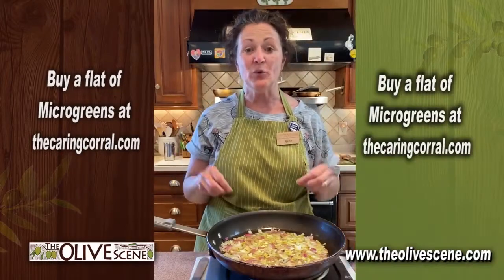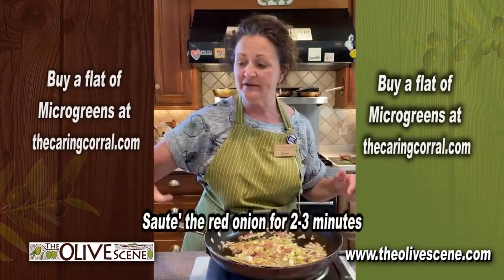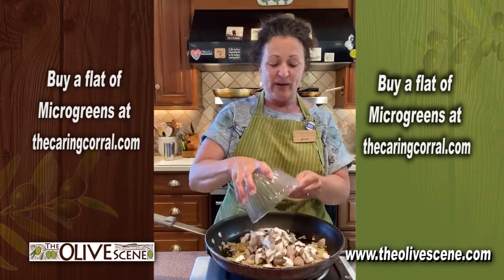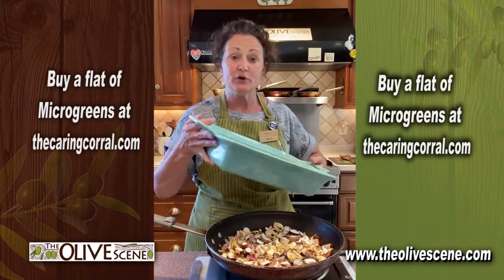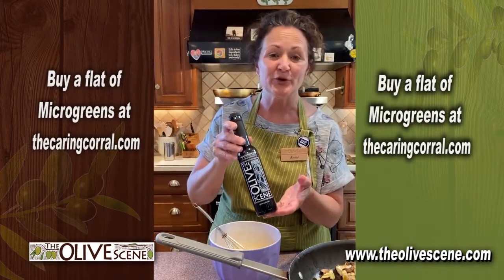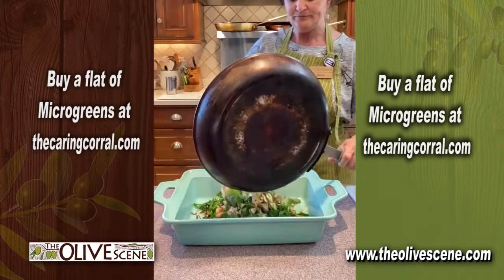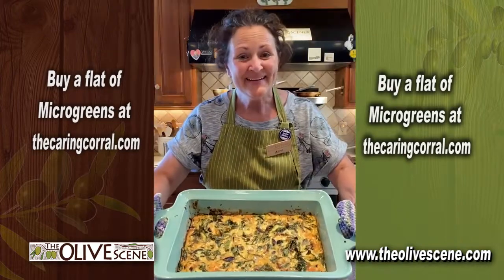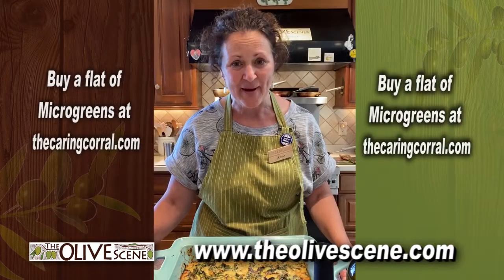Cooking With The Olive Scene Savory Egg Square